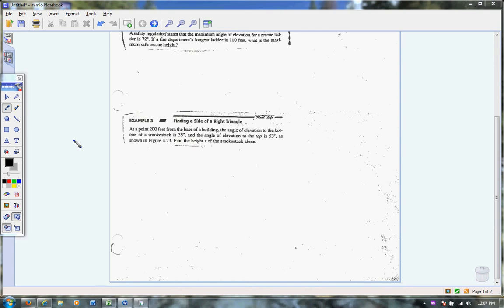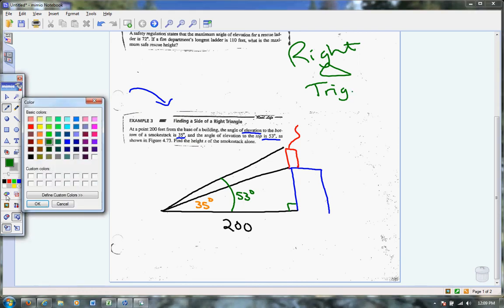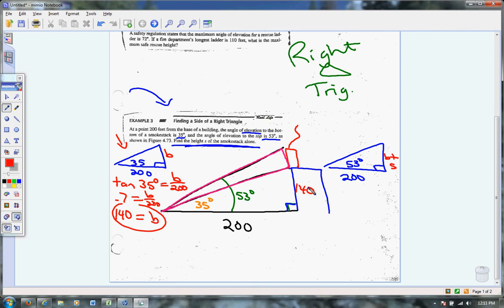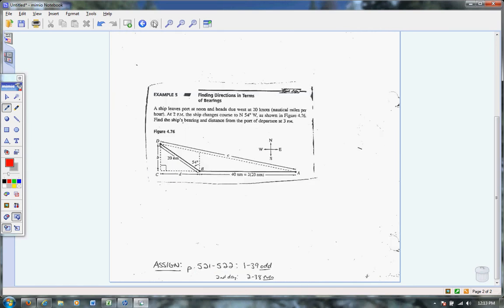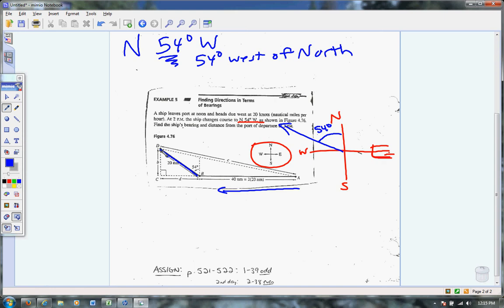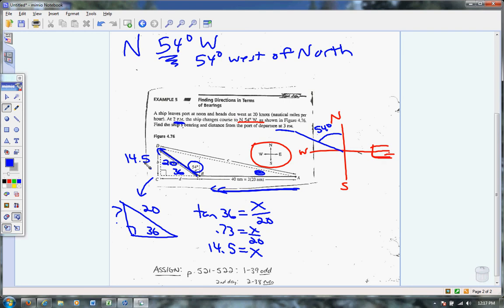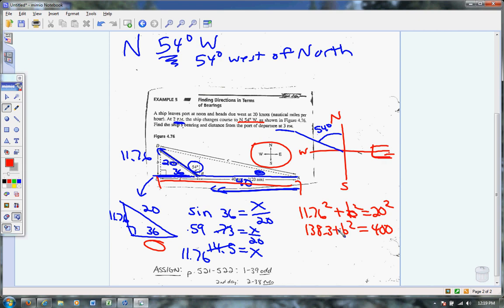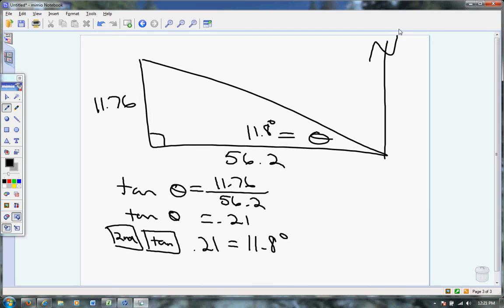Solving Trig Word Problems Day 2